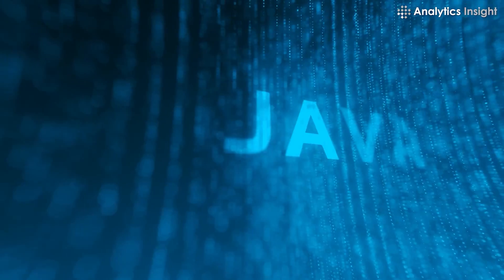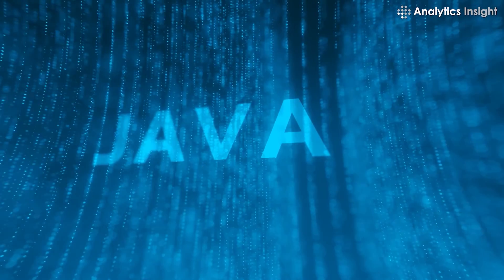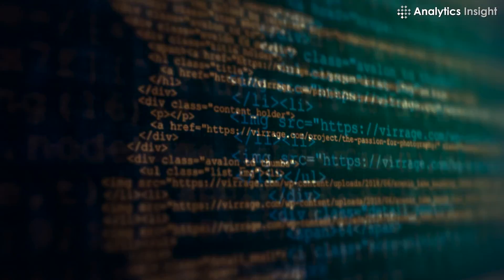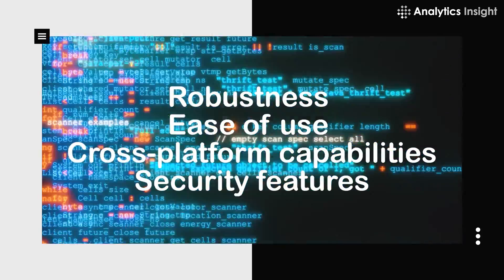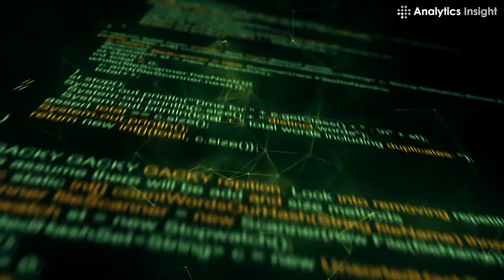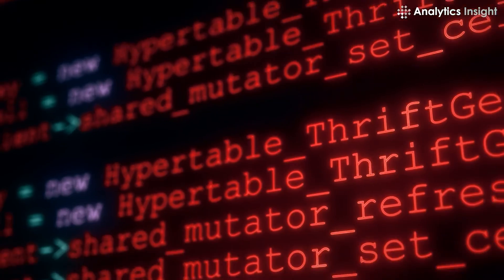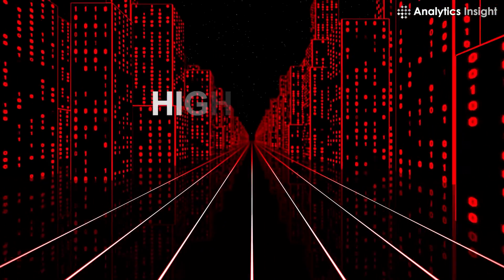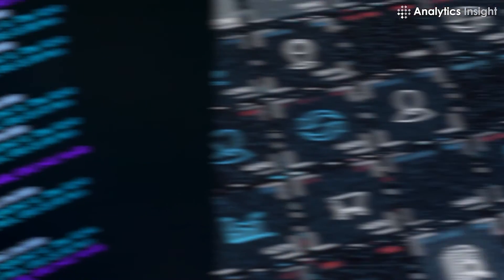Top 5 Programming Languages Used in HealthTech in 2021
The long video features the top five programming languages that boost apps and software's of the HealthTech industry in this digital transformation era, especially post-pandemic.